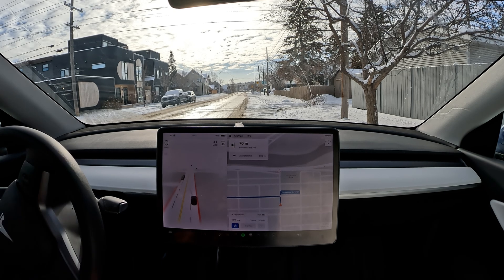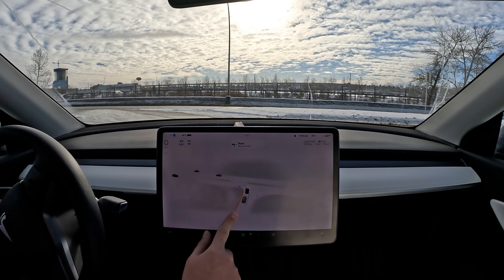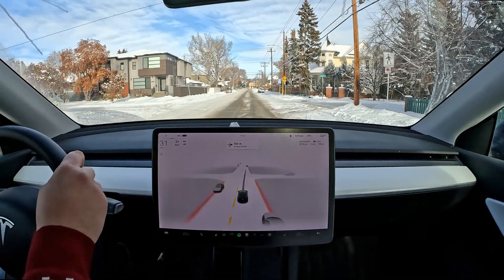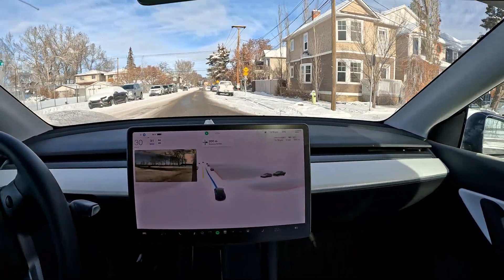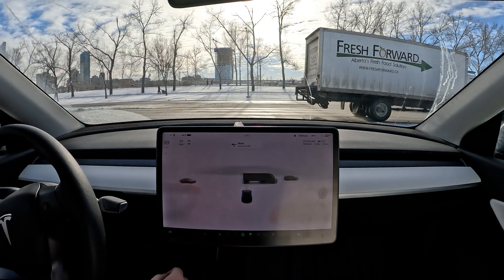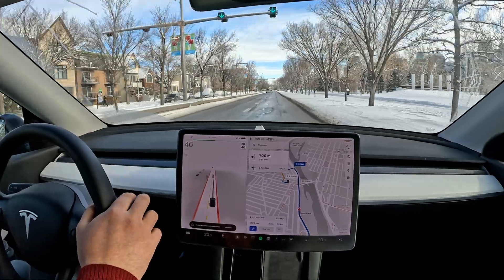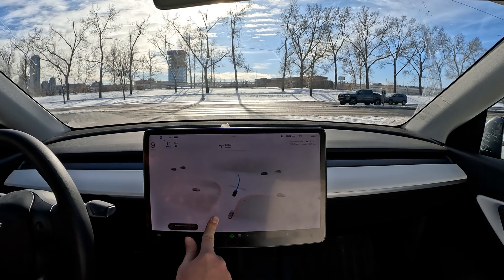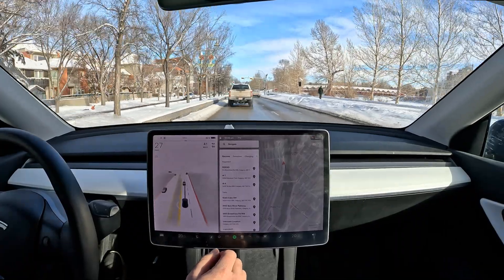Tesla Full Self-Driving UPL Test | FSD Beta 10.69.25.2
Complex Left turn with median on Memorial Drive with FSD Beta 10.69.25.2

Chapters:
00:00 Intro
00:30 1st Try
01:00 2nd Try
01:30 3rd Try
02:30 Unprotected Left
03:00 4th Try
04:20 Unprotected Left
04:40 Second Intersection
05:00 1st Try
07:40 Debrief
08:50 2nd Try
09:40 Debrief
10:10 End